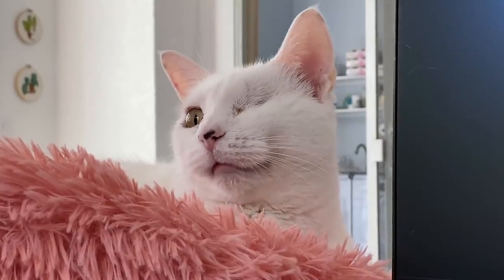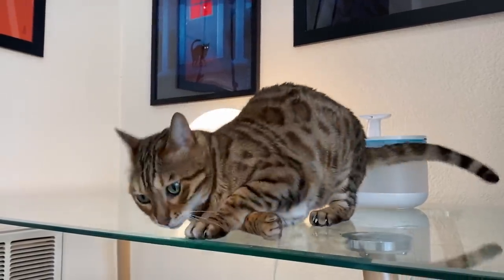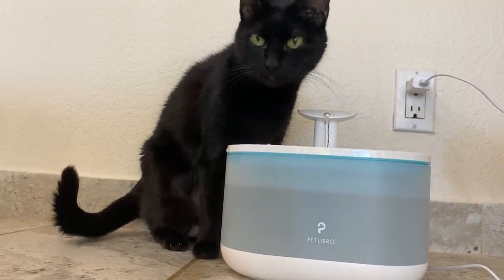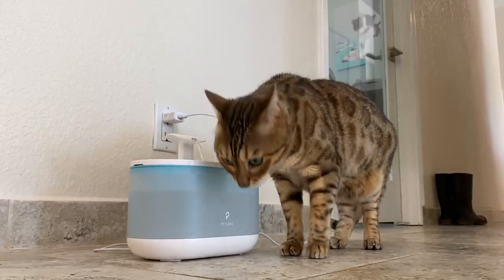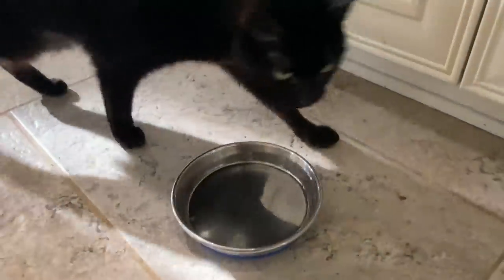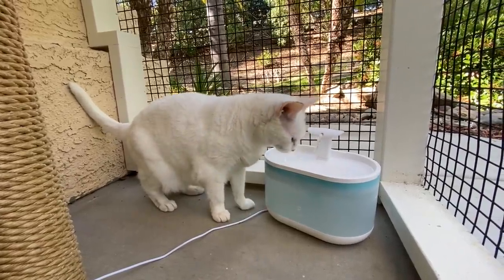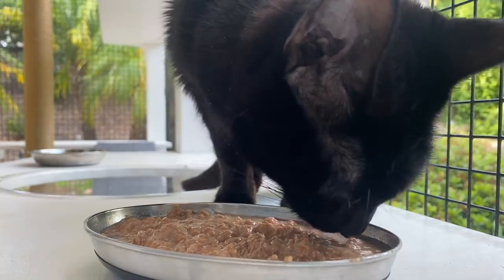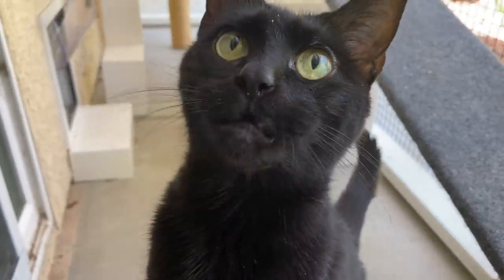3 Ways I'm Getting My Cats to Drink More Water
In this video, I show you some tips and tricks for getting a cat to drink more water.